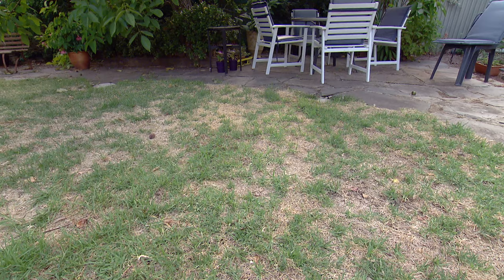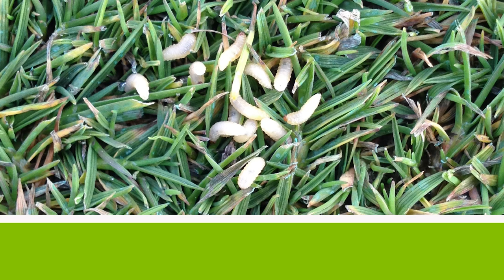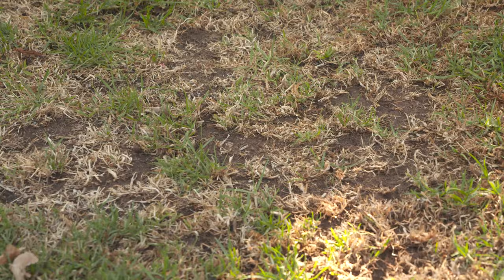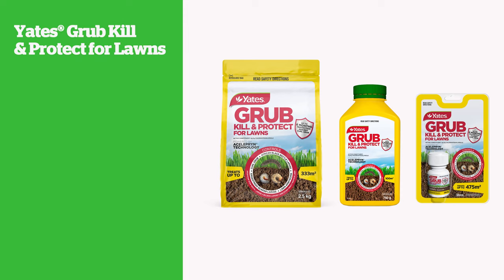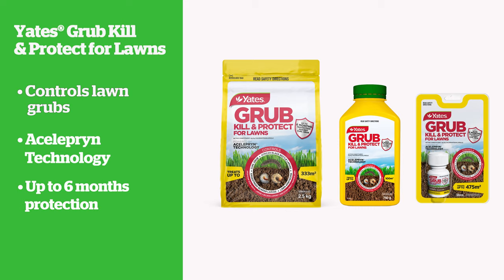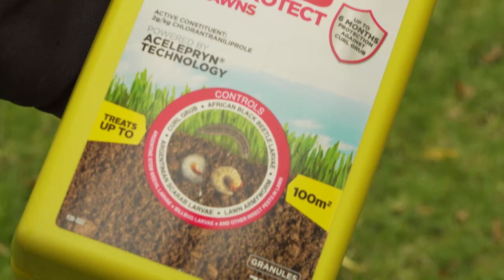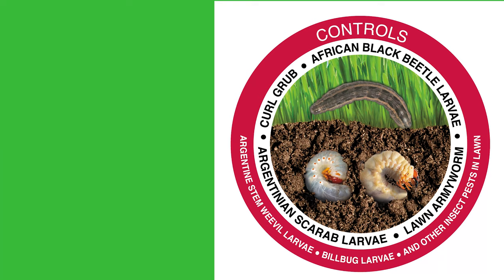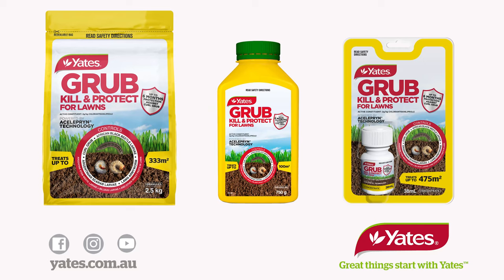Protect your lawn with Yates Grub Kill and Protect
Join Kim Syrus - ‘The Garden Gurus’ TV Presenter and Qualified Horticulturist - as he talks about different types of lawn pests that can attack your lawn.

Yates Grub Kill & Protect for Lawns delivers excellent preventative performance against a large range of common lawn pests and has up to 6 months protection against Curl Grub.

WHO ARE WE? Yates is an Australian and New Zealand based Horticultural company providing a huge range of quality gardening products, including: - Garden and lawn pest, disease and weed control products; - Home pest control products; - Fertilisers, potting mixes and propagation products; - Pots; - Flower, herb, vegetable and fruit seeds; - Lawn seeds; - Gardening books ; - A range of certified organic and vegan products. We are a team of passionate gardeners and horticultural experts dedicated to helping our customer’s gardens thrive. We provide quality products, exceptional customer service and professional advice. Our team genuinely loves gardening and we want to inspire, inform and encourage gardeners at all levels of experience. We are here to support you every step of the way on your gardening journey and hope to see you soon!

FOLLOW US @yatesgardening OUR YATES AUSTRALIA WEBSITE Visit our Yates Australia and find more detailed information and advice on: - Finding the right product to suit your gardening needs; - Plant and lawn care; - Home and garden pests; - Garden diseases and weeds; - Project guides and articles on garden design, composting, propagation, kids gardening, and much more!

OUR YATES GARDENING COMMUNITY Join our community dedicated to gardening - Interact with other keen gardeners and qualified horticulturists to share tips, ideas and inspiration; - Receive the latest updates, offers and promotions; - Find loads of interesting articles, guides and videos; - Plus! heaps of funny plant memes, videos and jokes.

OUR YATES YOUTUBE CHANNEL For more great gardening videos and learn about: - Our products (How-to-use and T.V. Commercials); - Plant and lawn guides including fertilising, planting, care, indoor plants, propagation, pruning, design and much more!; - Organic gardening and companion planting; - Pest, disease and weed control; Don’t forget to like this video and subscribe to our channel for all our latest videos!